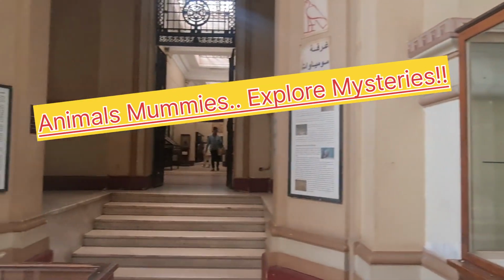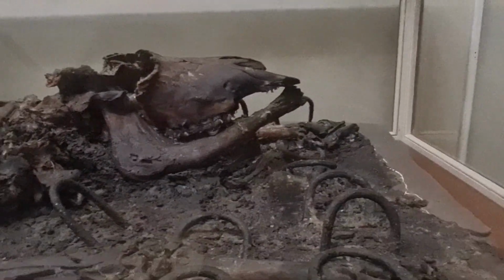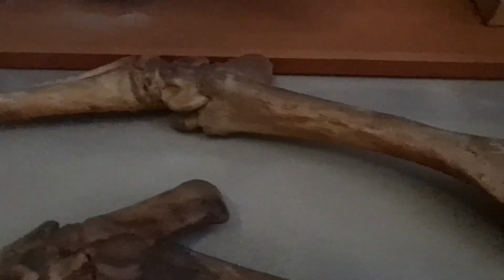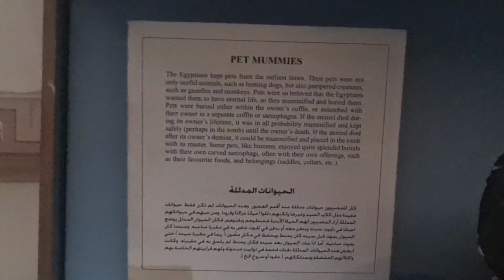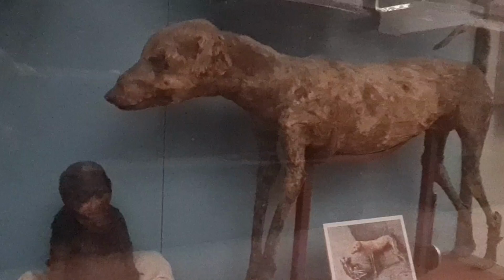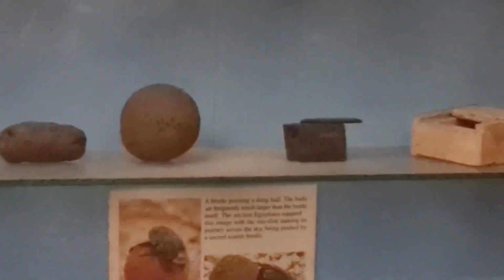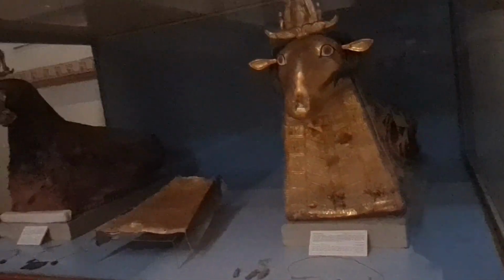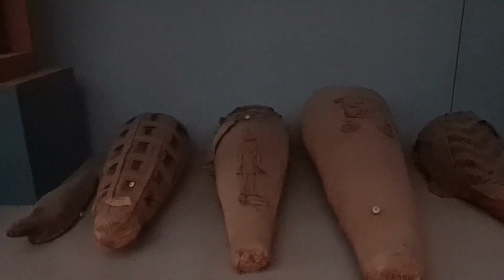Animals Mummies Hall!اكسبلور مصر سياحة Egypt museum mummies mummies#travel